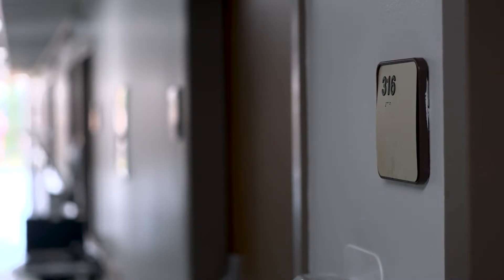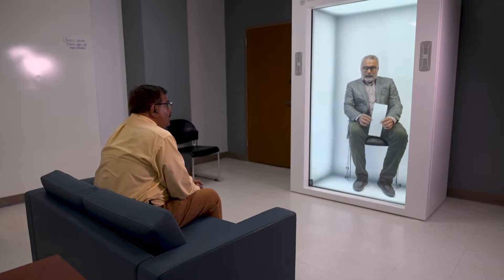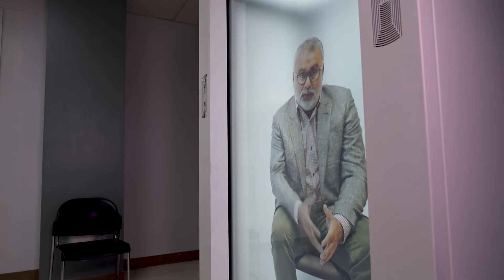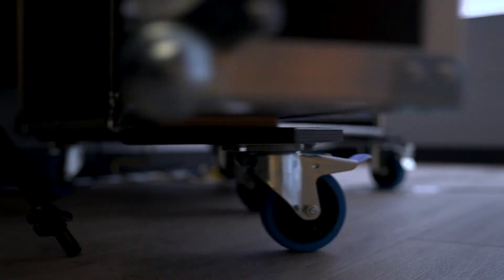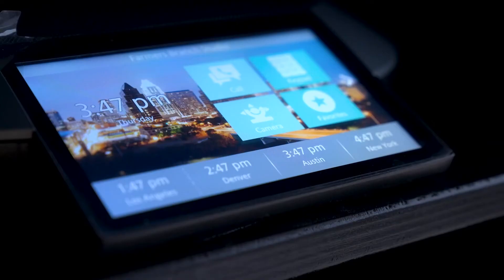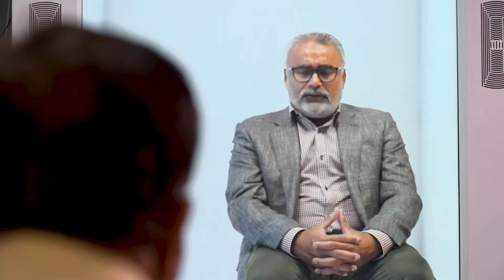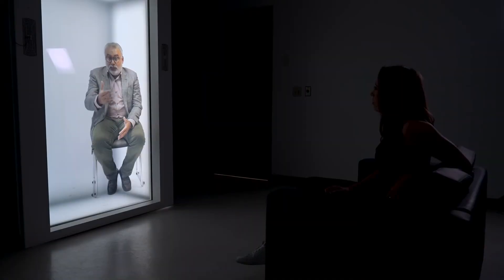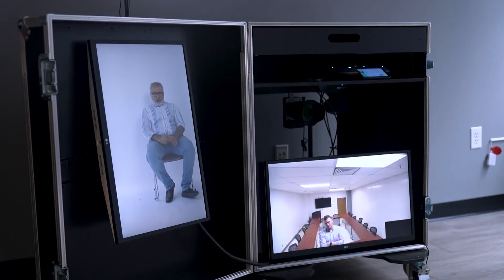Texas hospital takes digital age to next level with hologram doctors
Patients and life-sized hologram doctors are designed to meet in real time.